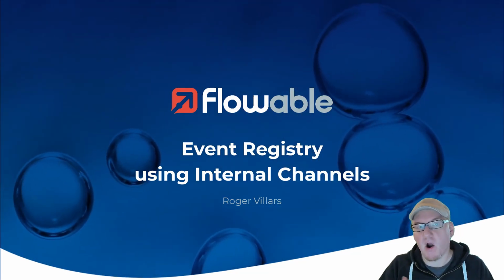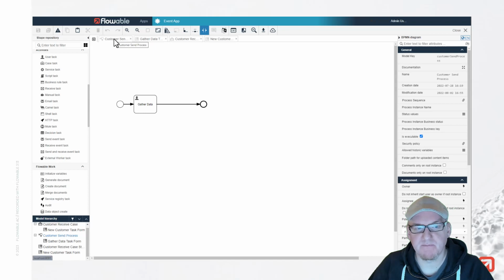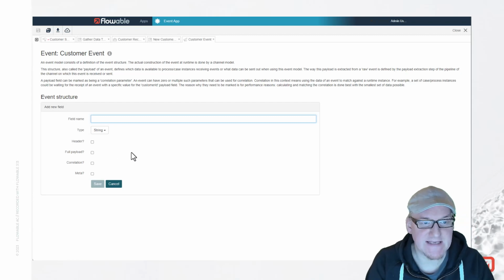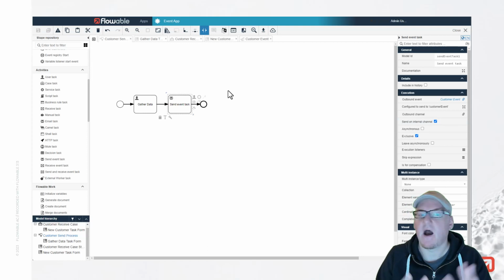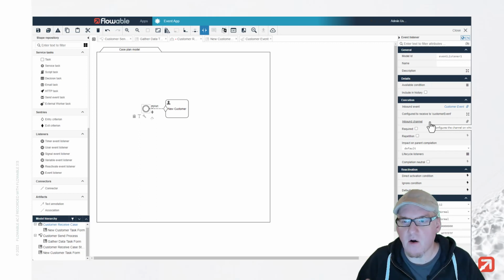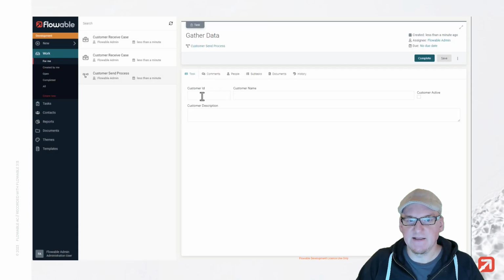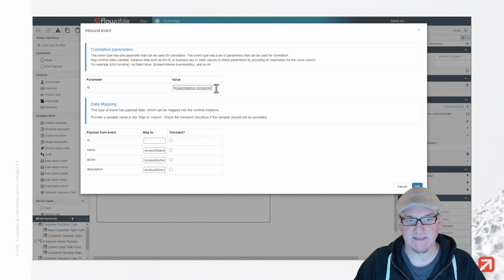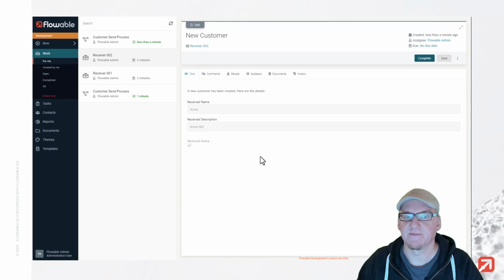Event Registry using Internal Channels | How-To | Flowable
Event sending and receiving is often used within process and cases. In this. video Roger Villars shows an overview on how to use the Flowable event registry internally within Flowable to send events, receive and correlate them.

▶ Table of content:
00:00 Introduction
00:44 Synchronous vs. asynchronous communication
02:59 Modeling the asynchronous communication
03:46 The basic model
05:08 Implement the data event sending
06:13 Configuring the send event task
06:43 The event model
08:11 Configuring the outbound event configuration
10:50 Modeling event receiving
13:40 Inbound channel configuration
14:43 Deploying to Flowable Work
14:59 Trying it out
16:51 Execution with multiple cases
18:15 Adding initial case information
19:37 Adding correlation matching
20:59 Execution with correlation parameters
24:10 Conclusion and Wrap up